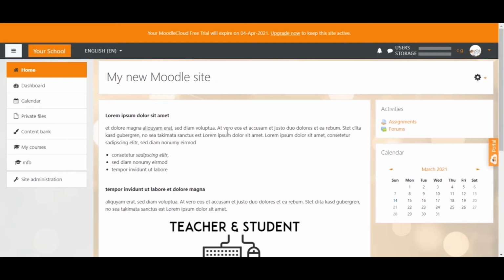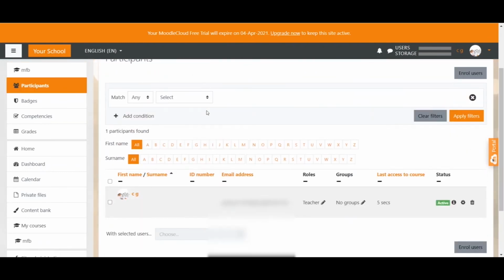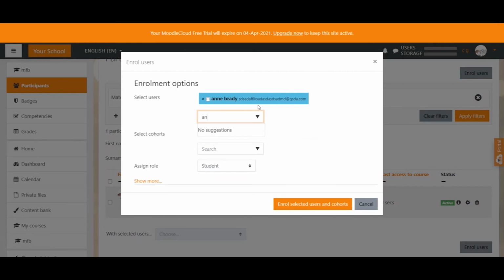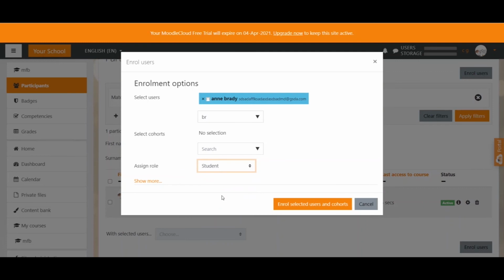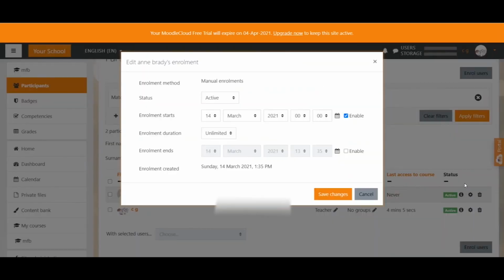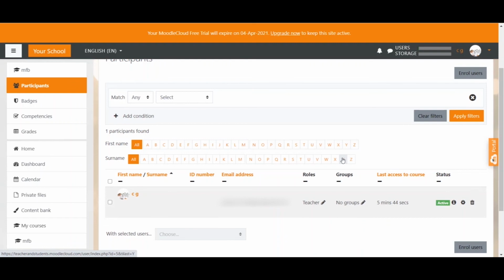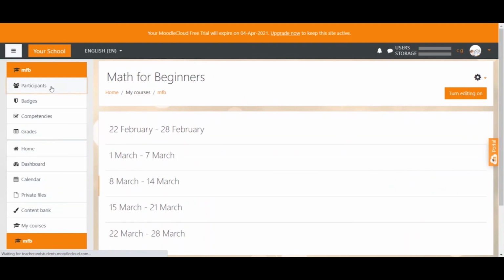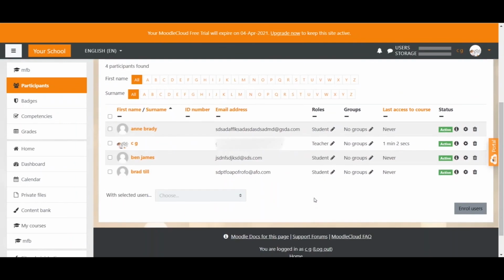Moodle Tutorial | Enroll Users in Courses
This Moodle tutorial shows you how to easily enroll students and cohort to courses.

⌚TIMESTAMP⌚

0:00 - Intro
0:59 - Enroll Users
3:36 - Edit and Delete Enrolment
4:30 - Enroll Cohorts
6:22 - Bulk Enroll Users
4:48 - Outro